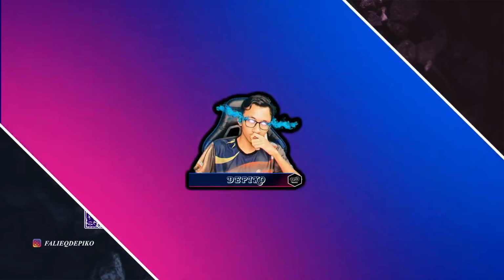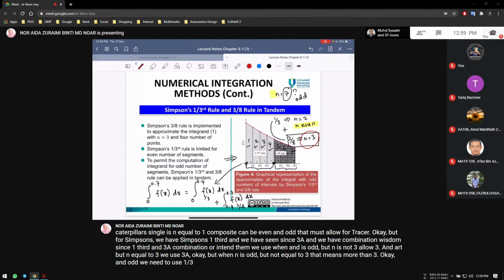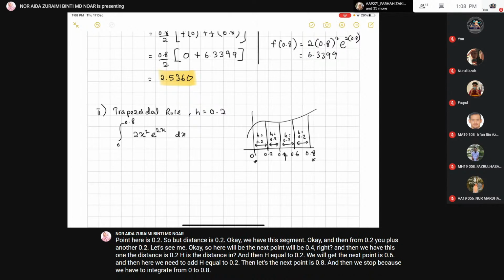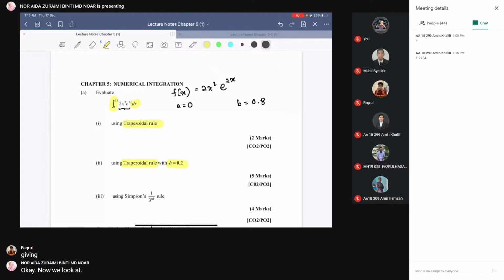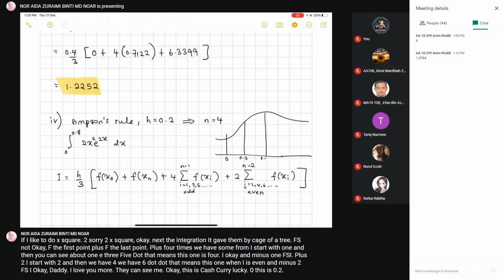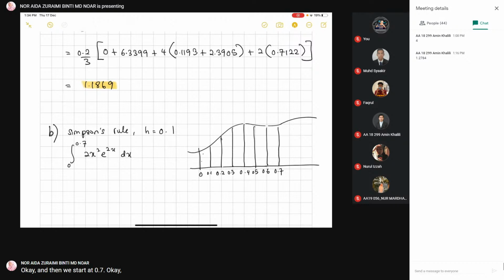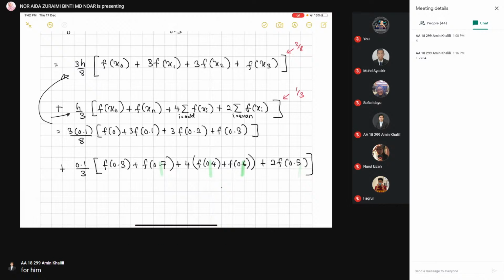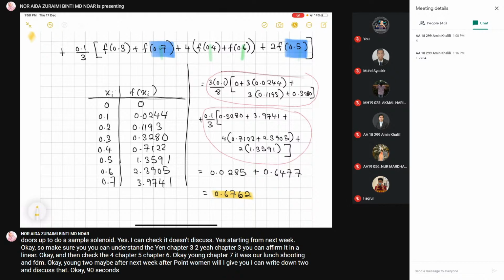Numerical Method 17 / 12 / 2020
Dare to click the link below ?

Custom Stinger Transition RM30 ONLY!

Facebook Gaming / Instagram / Youtube / TikTok  ; Falieqdepiko